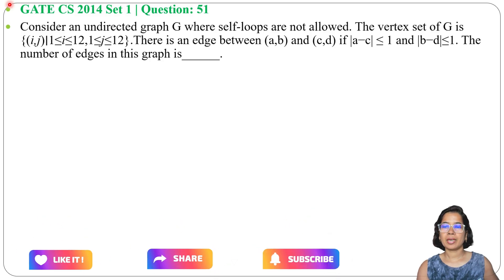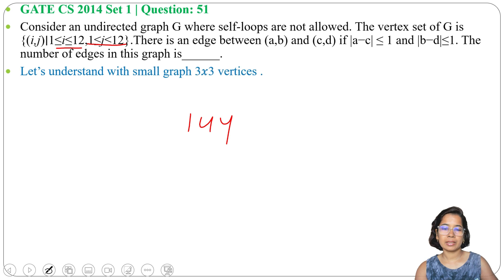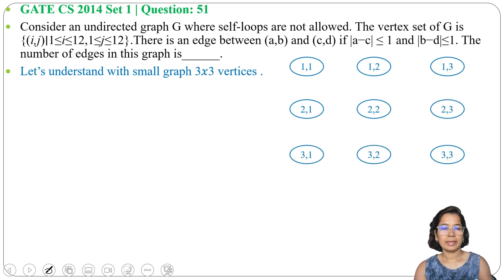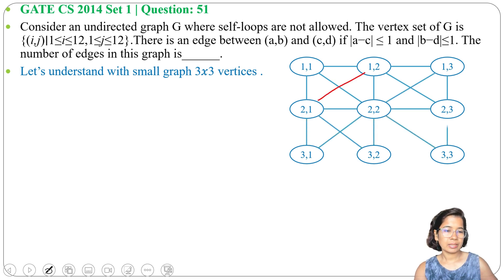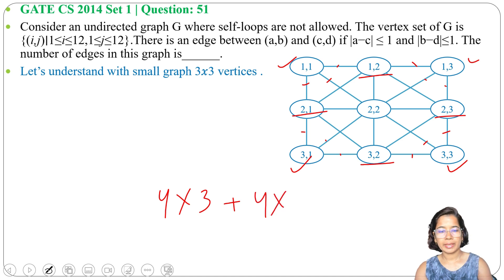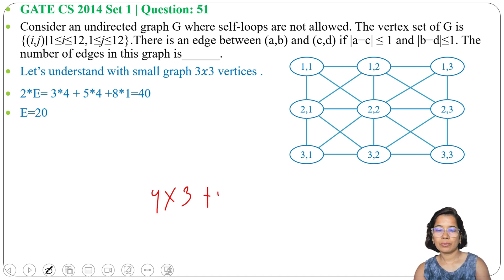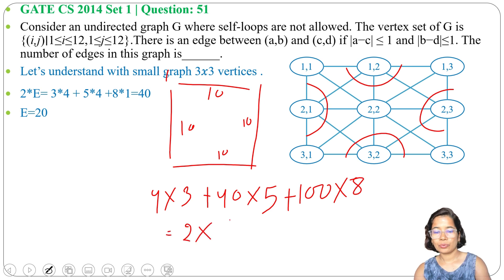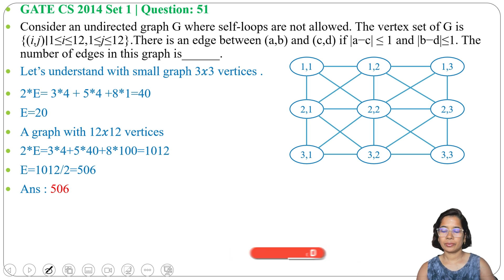GATE CS 2014 Set 1 | Question: 51 Consider an undirected graph G where self-loops are not allowed.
Consider an undirected graph G where self-loops are not allowed. The vertex set of G is {(i,j)∣1≤i≤12,1≤j≤12}.There is an edge between (a,b) and (c,d) if |a−c| ≤ 1 and |b−d|≤1. The number of edges in this graph is______.

Ans: 506
0:00 Intro & Question
0:35 Solution